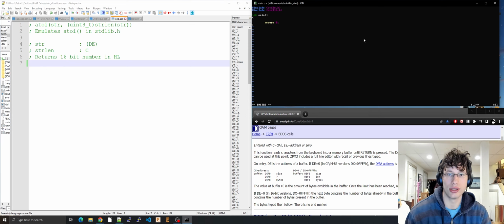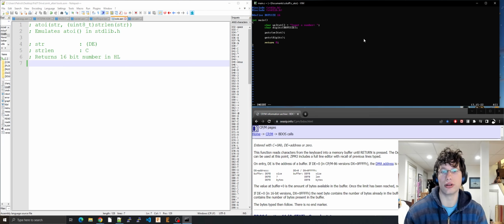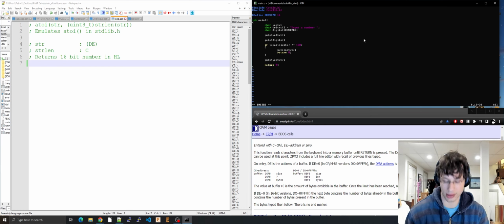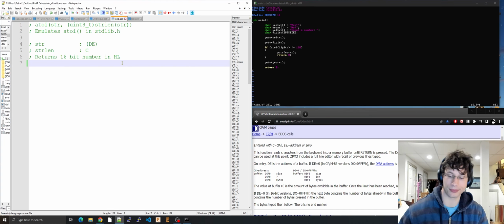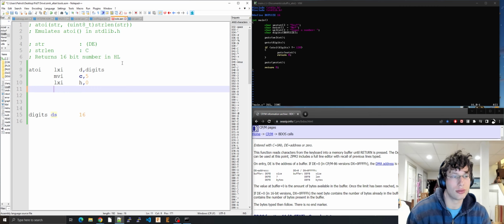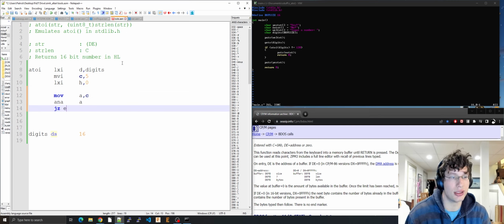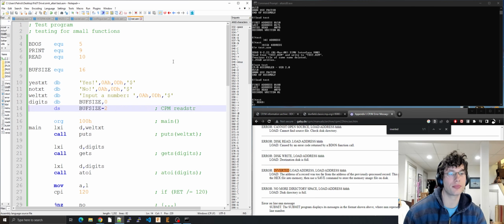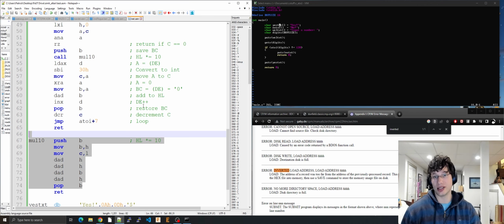8080 Assembly Programming Tutorial: ATOI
In this video, I show you how to implement the atoi() function in 8080 assembly!